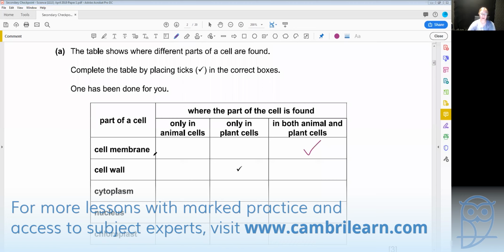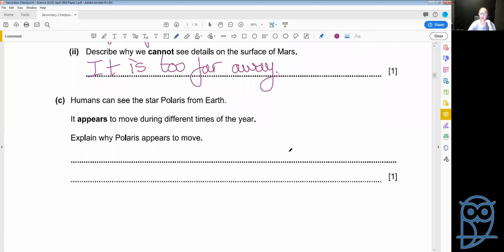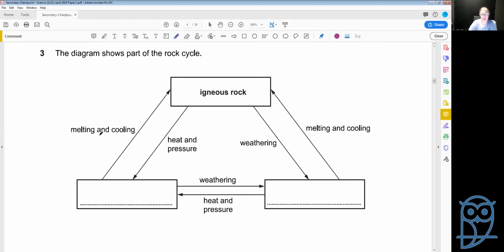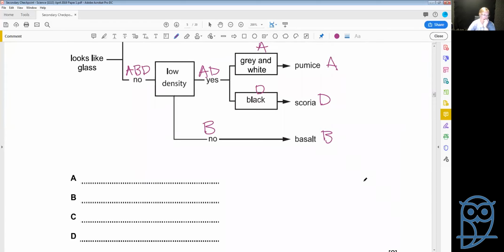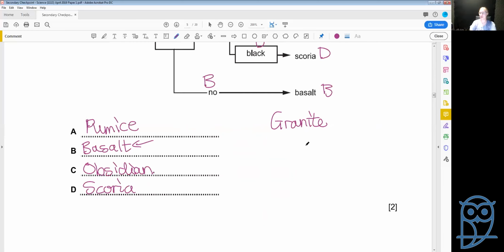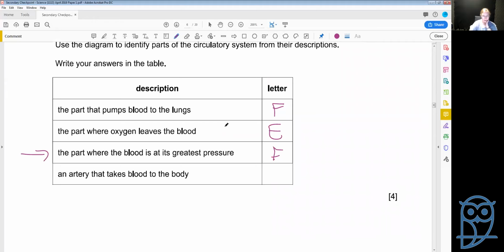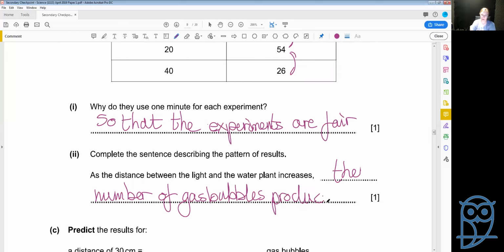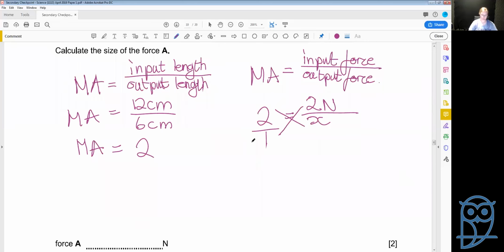Live Lesson: Checkpoint 2 Science - April 2019 Paper 1 Question 1 - 7